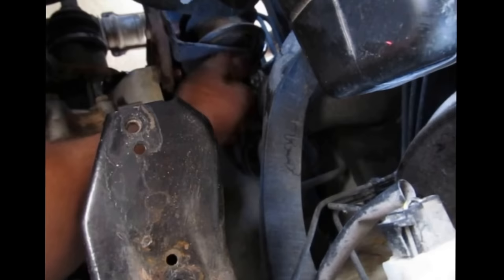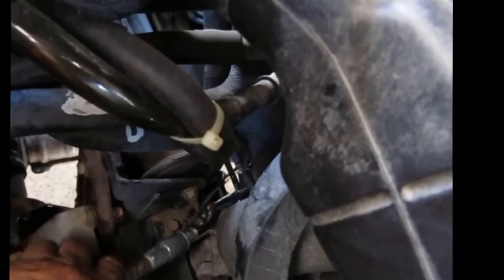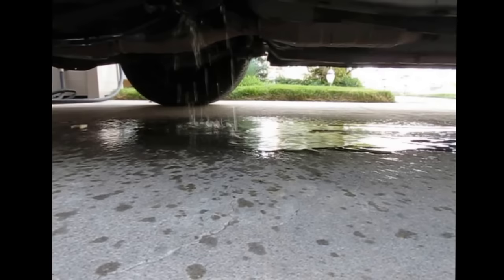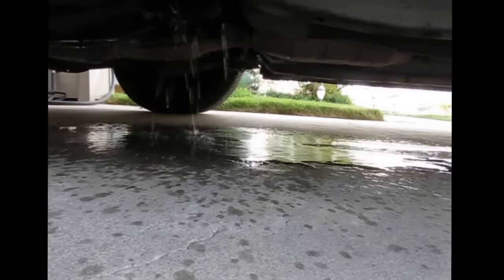How to unclog your car AC drain line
If you hear sloshing water sounds from behind your car's dashboard, chances are your AC drain line/pipe is clogged with debris.  The sloshing noise may be especially noticeable when making turns as well as having a damp floorboard. Here is a quick fix using compressed air to unclog a Mitsubishi Galant AC drain line but fix can be used for many other vehicle models.